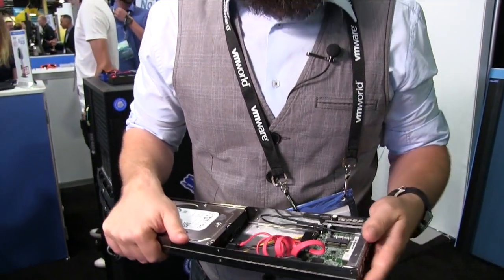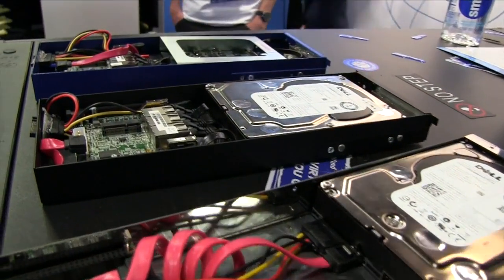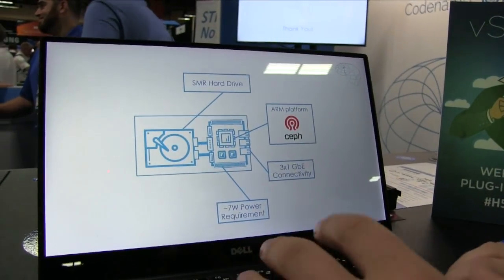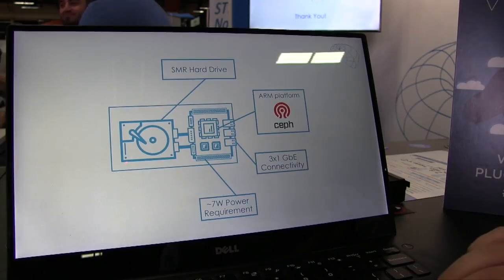VMworld 2017 Video Interview with StarWind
VMblog visits the StarWind booth during VMworld 2017 in Las Vegas. StarWind HCA is a turn-key hyperconverged platform that unifies commodity servers, disks and flash, with multiple options for hypervisor and Software-Defined Storage into a single manageable layer. The company showed off its new storage solution for enterprises. It is infinitely scalable, ultimately resilient and high-performing.